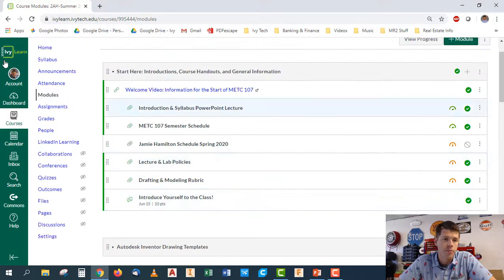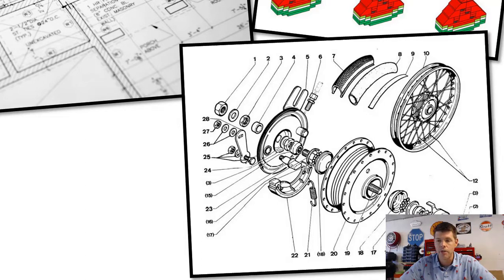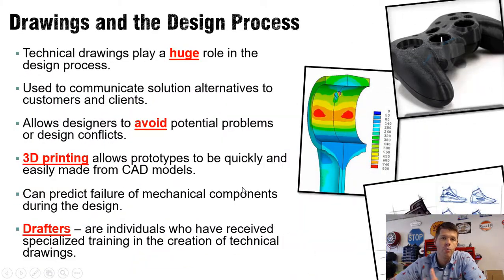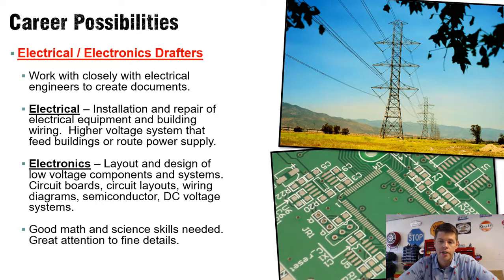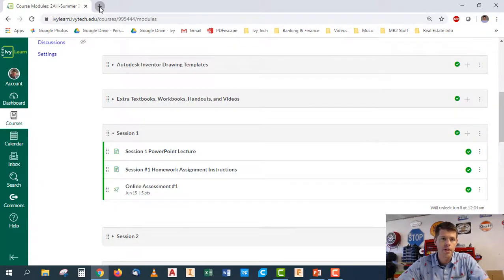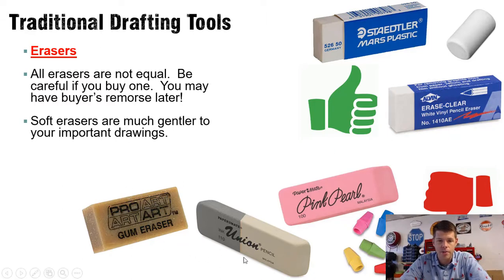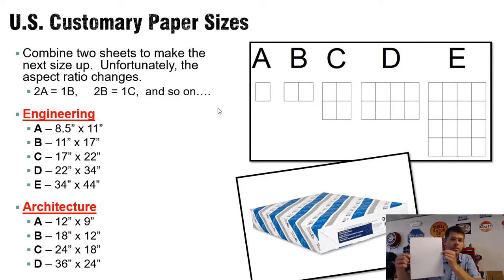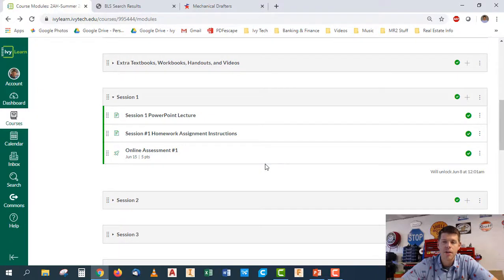METC 107 - Session 1 Lecture: Technical Drawings and The Design Process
Welcome to our first lecture video for the semester!